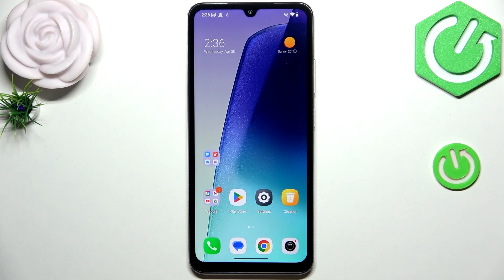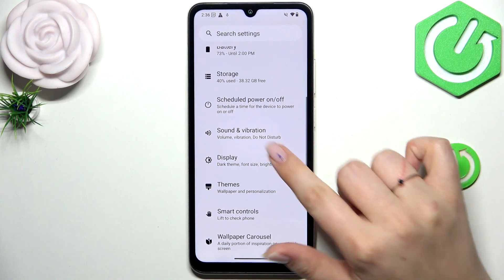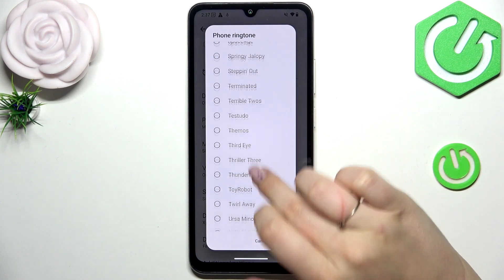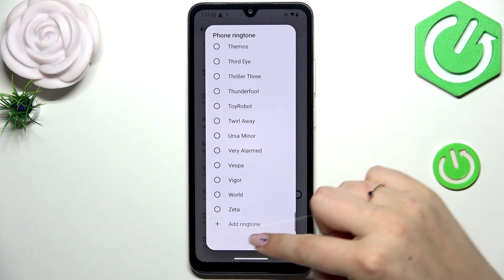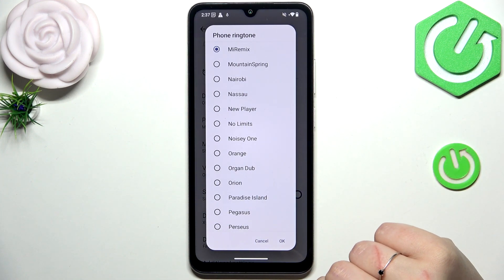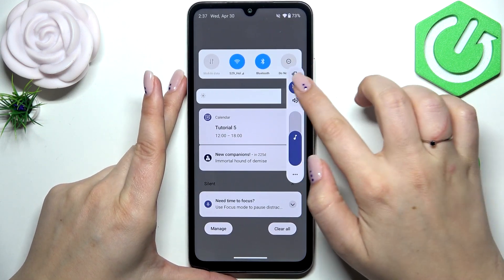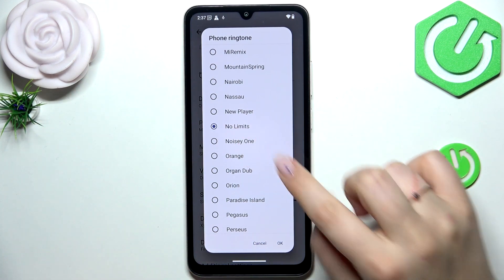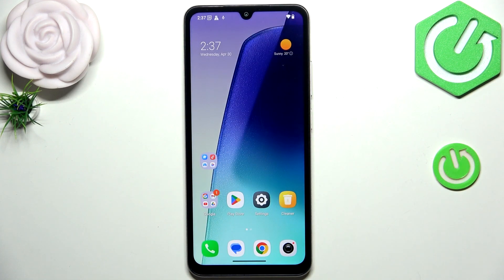REDMI A5 – How to Change Ringtone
If you want to personalize your REDMI A5, changing the ringtone is a quick and easy way to make your phone sound unique. In this video, we show you step-by-step how to change the ringtone on your REDMI A5. You’ll learn how to access the sound and vibration settings, browse the list of pre-installed ringtones, and even add your own custom ringtone from internal storage. Whether you want to use a default sound or set a song you downloaded as your ringtone, this guide will help you customize your REDMI A5 to match your style.

How to change ringtone on REDMI A5?
How to set a custom ringtone on REDMI A5?
Where are ringtone settings in REDMI A5?

0:00 Introduction
0:06 Open Settings on REDMI A5
0:12 Go to Sound & Vibration
0:18 Select Phone Ringtone
0:25 Browse and listen to ringtones
0:40 Add a custom ringtone
0:55 Set and confirm new ringtone
1:10 Ringtone changed confirmation